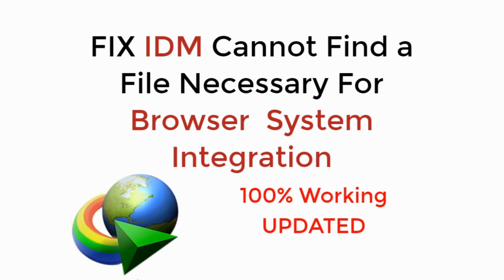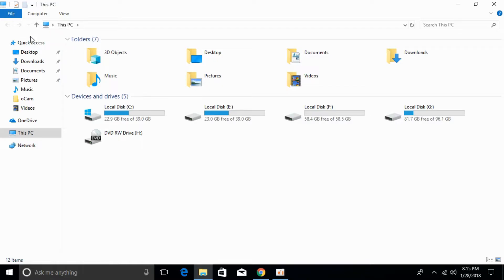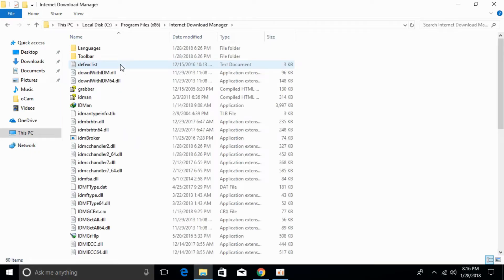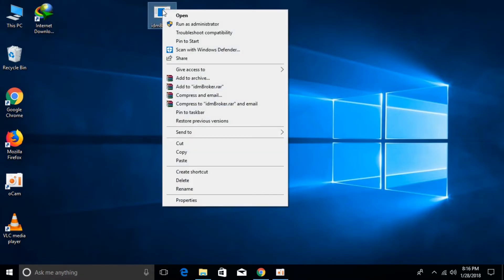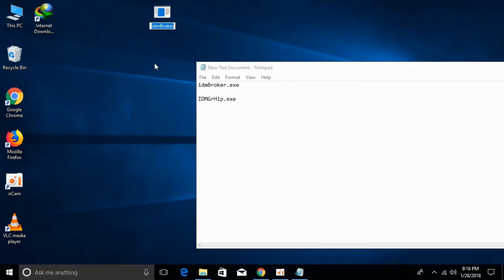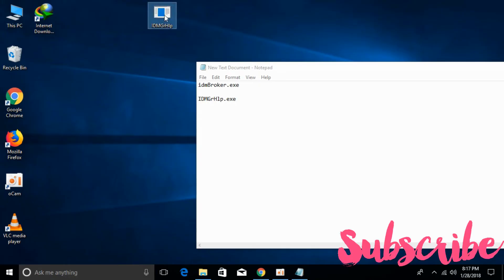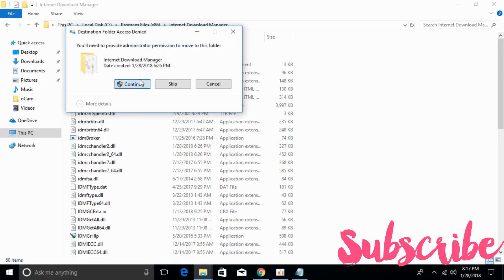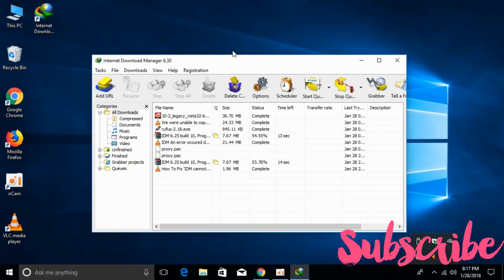FIX IDM Cannot Find a File that is Necessary for Browser and System Integration 100% Working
Learn to FIX IDM/Internet Download Manager Cannot Find a File that is Necessary for Browser and System Integration please reinstall idm 100% Working